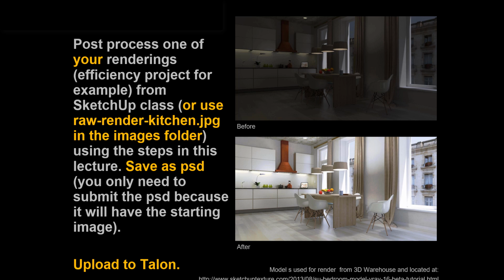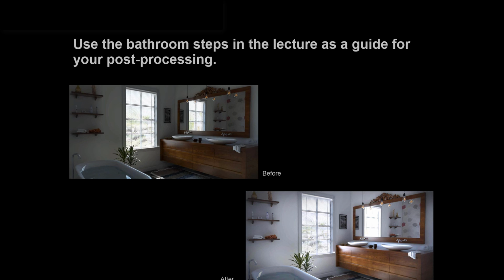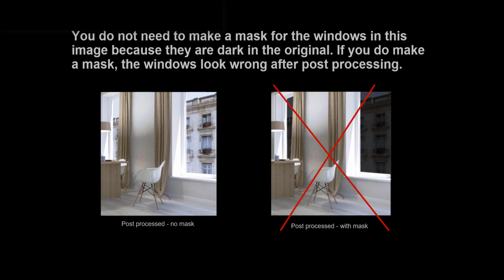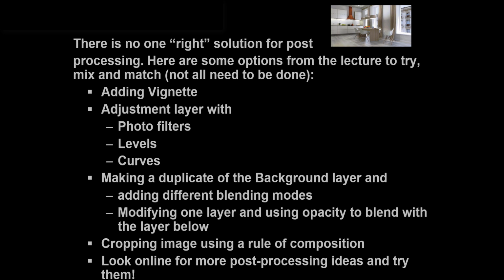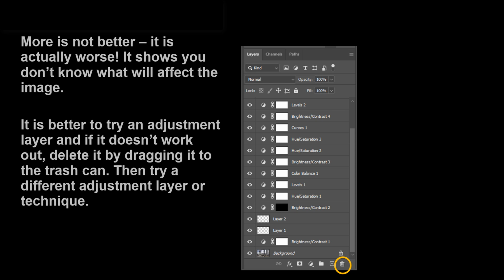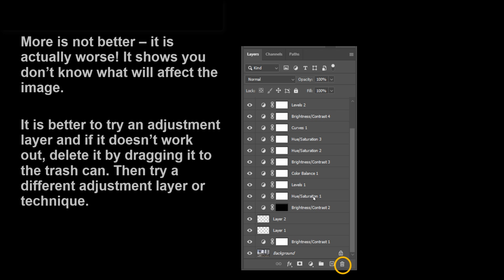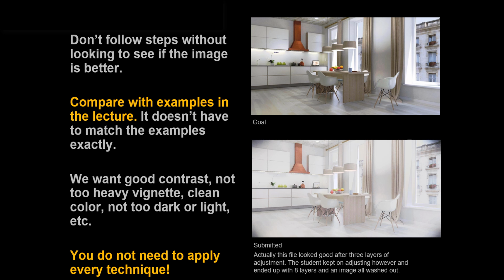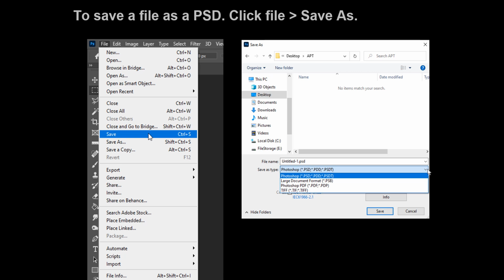Module 2 Assignment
Post process one of your renderings (efficiency project for example) from SketchUp class (or use raw-render-kitchen.jpg in the images folder) using the steps in this lecture. Save file as a psd. You only need to submit the psd because it will have the starting image. Upload to Talon.

Learning Objectives:
- Use the lasso tool to select areas
- Use different techniques to post-process an image:
   - filters
   - layers
   - Retouching
   - color correction
   - adding light bloom